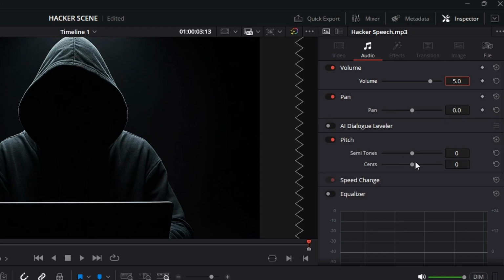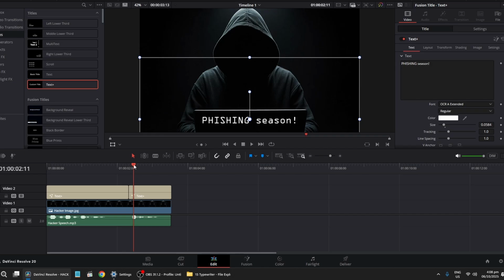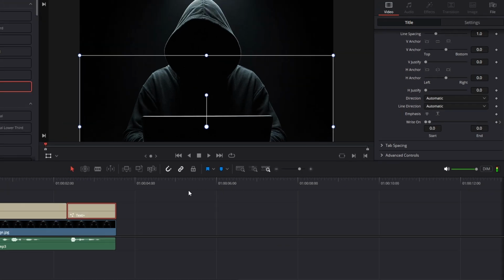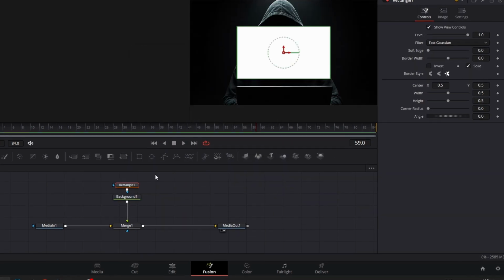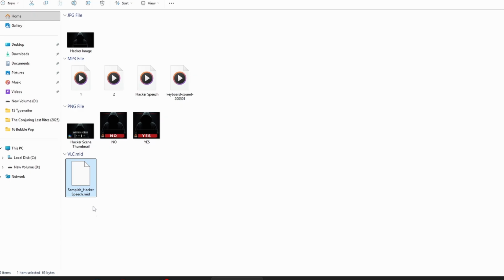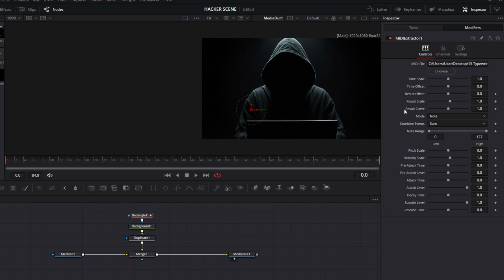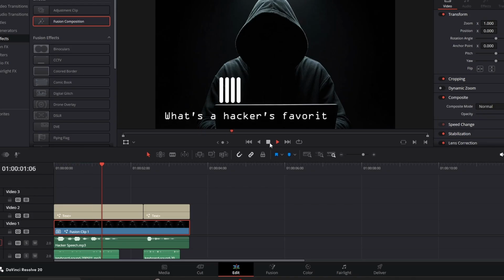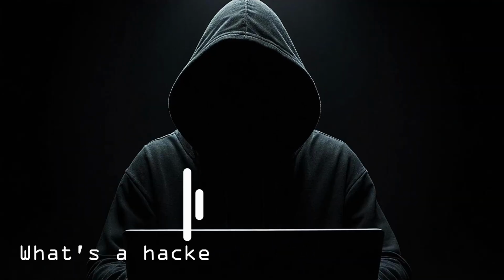Create a Hacker Scene in DaVinci Resolve | Distorted Voice, Sound Waveform & Typewriter Text Effects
Want to make your video look like a real hacker scene? In this DaVinci Resolve tutorial, I’ll show you how to create a realistic hacker effect complete with a distorted voice, animated sound waveform, and typewriter-style text reveal.

Perfect for short films, tech intros, or creative edits — this effect combines visuals and audio to give that cinematic “hacker vibe.”